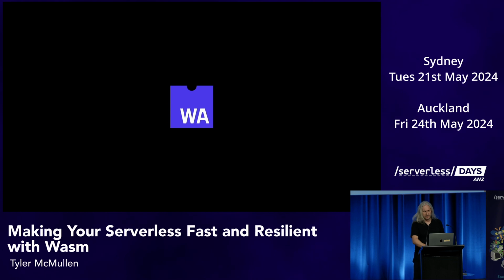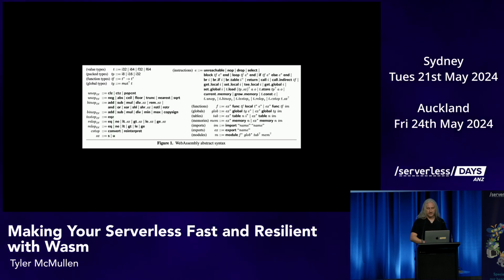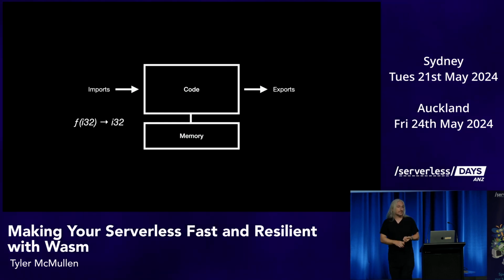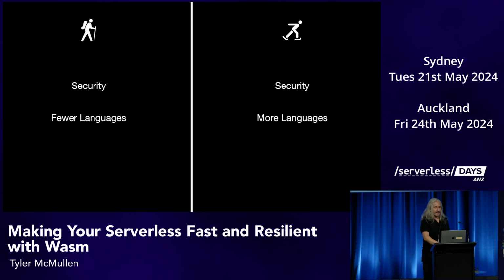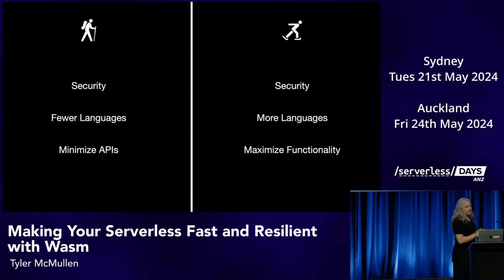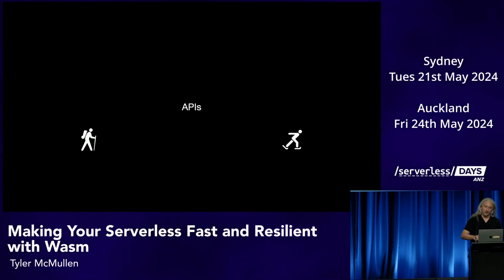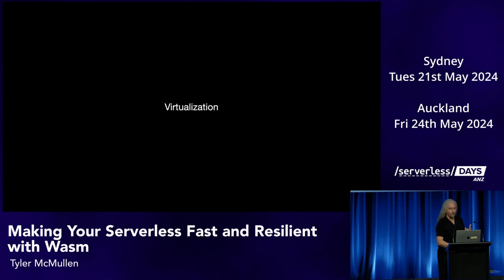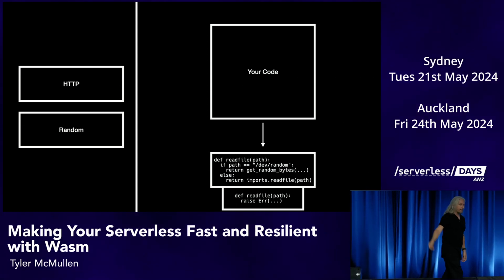Making Your Serverless Fast and Resilient with Wasm (Tyler McMullen) - SLSDays ANZ 2024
Presented at ServerlessDays ANZ 2024 (Sydney)

Getting started with serverless is easy, but mastering it is not. As the workload with serverless increases, aspects that were not a problem in the initial stages start to emerge as challenges. These include issues like burst traffic and cold/warm starts, development productivity, and operational speed etc. What if there was a solution that could overcome these issues in a cost-effective way? In this session, we’ll explore how edge computing with Wasm works as well as how you can build resilient infrastructure using Fastly Compute powered by Wasm. We’ll also shed light on success stories from our customers. Come learn how Fastly Compute can be instrumental in reaching your infrastructure management goals.